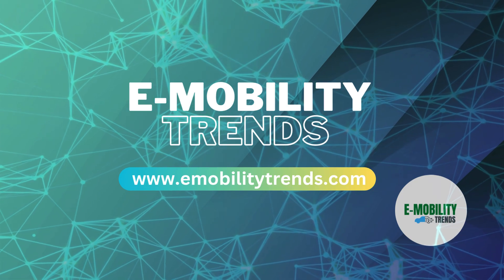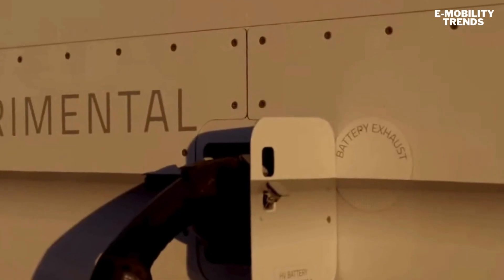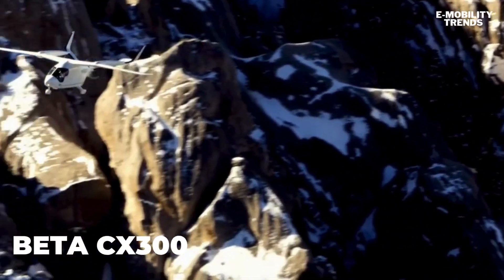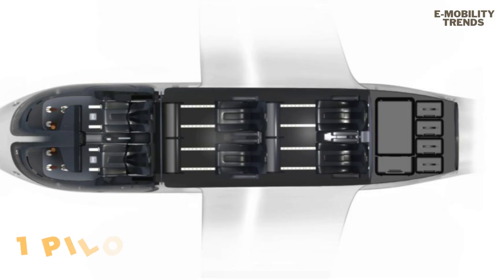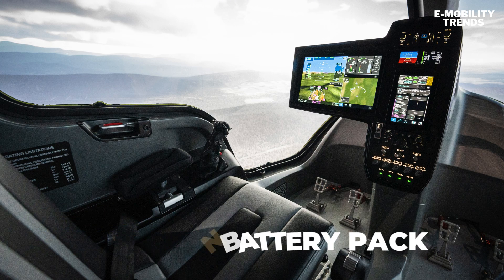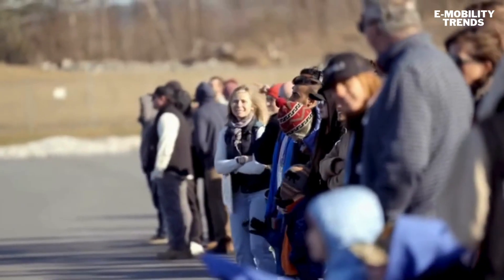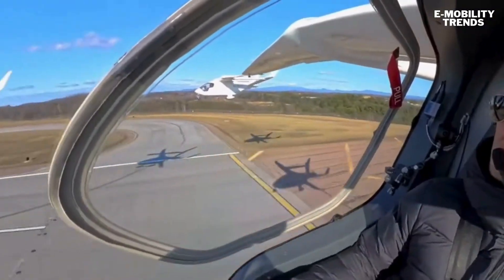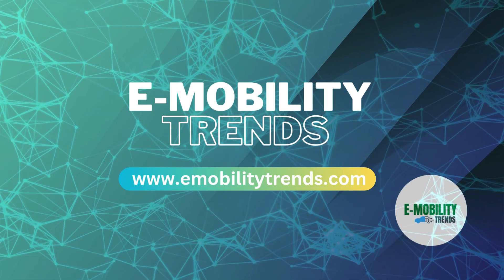BETA CX300 Electric Plane Flies Coast-to-Coast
BETA CX300 Electric Plane Flies Coast-to-Coast | Battery, Range & Charging Explained

✅ Description:
BETA Technologies' all-electric CX300 aircraft just completed a historic U.S. tour — flying from New York to California and back while visiting 82 airports and operating in all weather conditions. In this video, we break down the CX300's powerful 388 kWh battery, fast-charging capabilities, passenger layout, and how it's paving the way for electric commercial aviation.

⚡ Watch to learn how fast this plane charges, how far it can fly, and why the CX300 could be the first FAA-certified electric aircraft for passenger and cargo service.